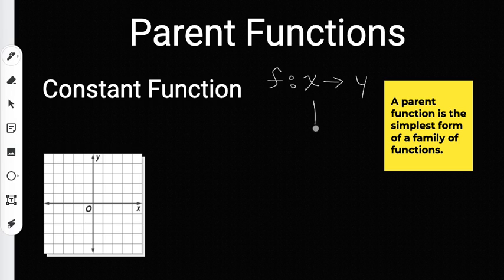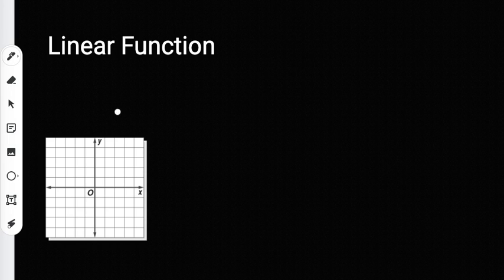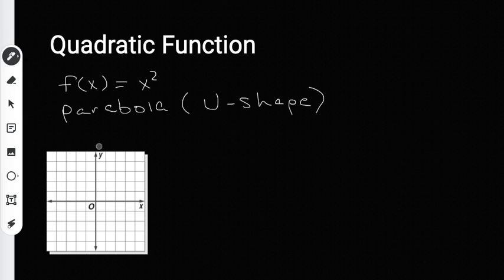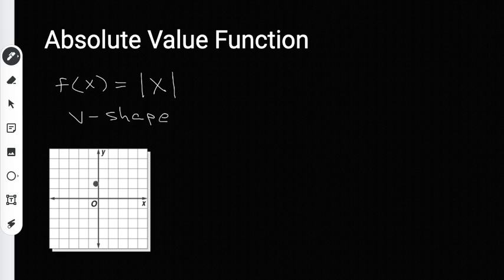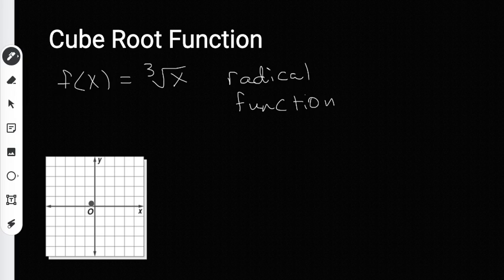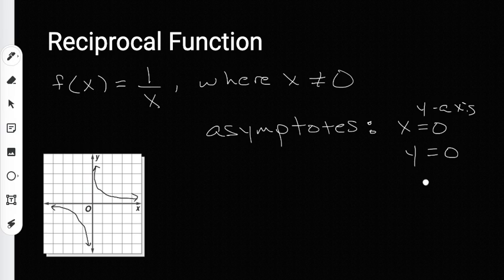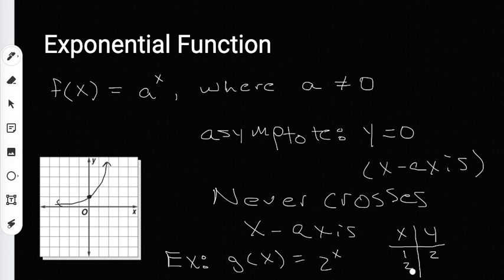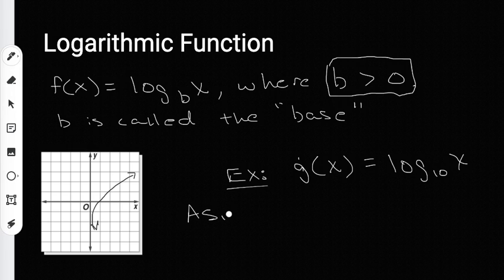Parent Functions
Parent Functions: Constant, Linear, Quadratic, Cubic, Square Root, Cube Root, Absolute Value, Exponential, Logarithmic, and Reciprocal

Algebra 2